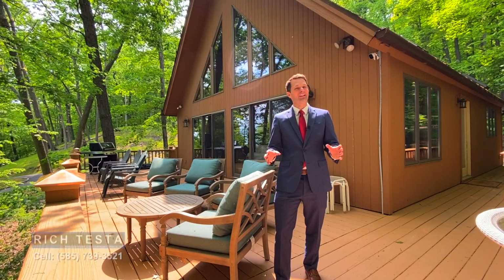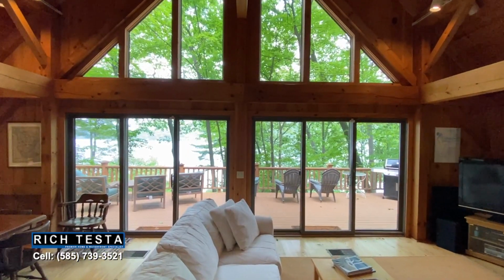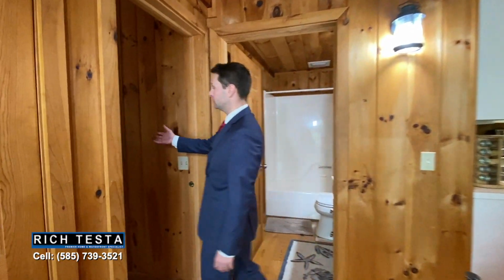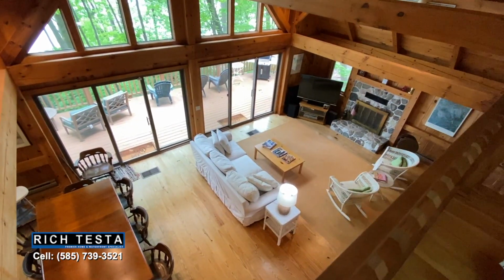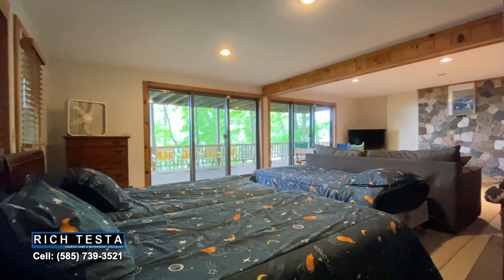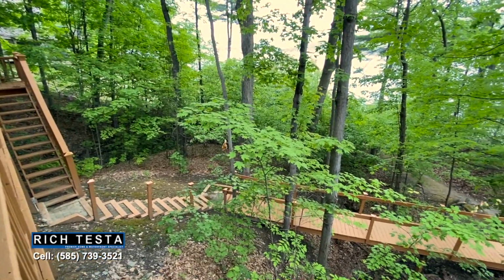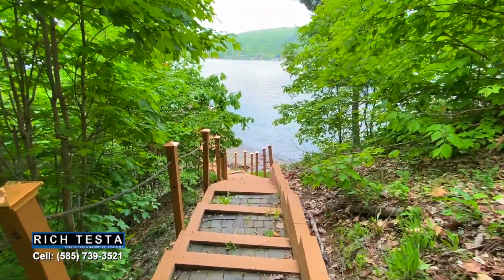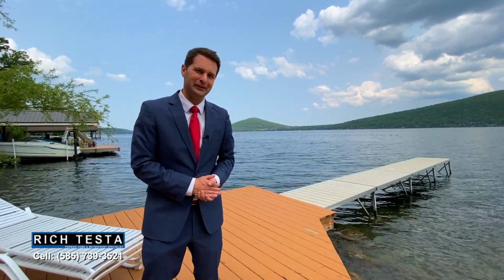RICH TESTA REAL ESTATE: Treetop Cabin Tour - Canandaigua Lake